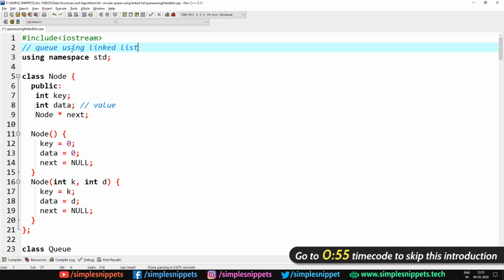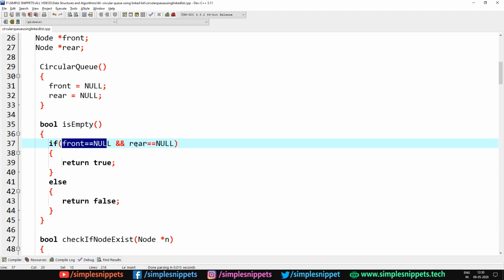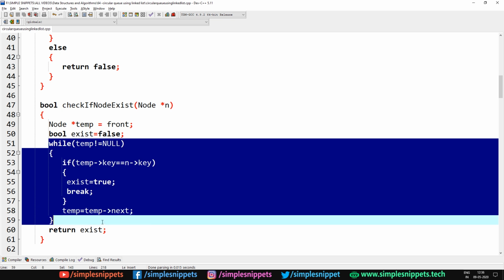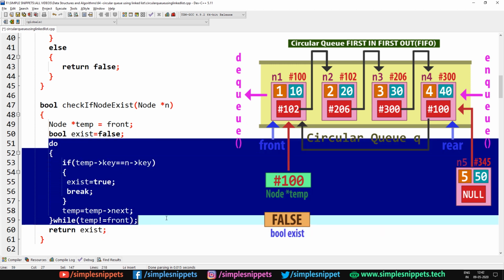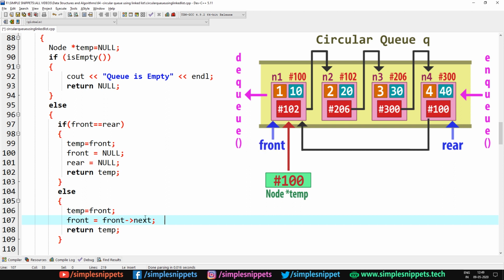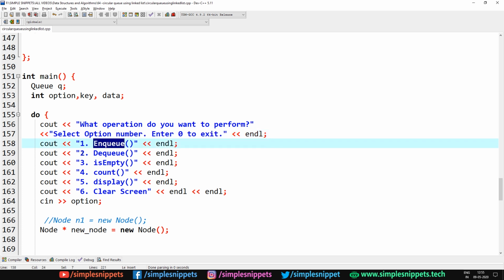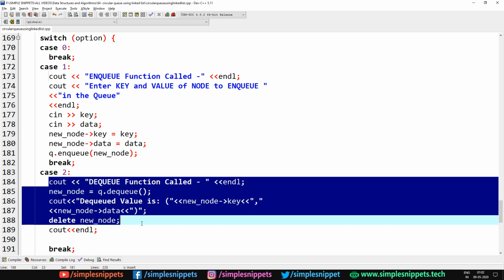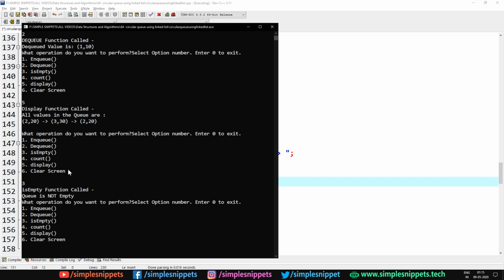Circular Queue Implementation using Linked List Data Structure(C++ Program with Diagram Explanation)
Understand how circular queue using linked list can be implemented with working & diagram simulation. We will write a C++ program to implement circular queue using singly linked list. In this tutorial we will implement a circular queue data structure using singly linked list data structure. We will make a singly linked list work like a queue which means it will work in a FIRST IN FIRST OUT (FIFO) mode.
We will implement the following queue operations using C++ Programming language -
1) enqueue
2) dequeue
3) count
4) isEmpty
5) display